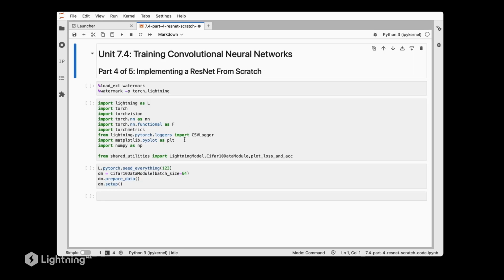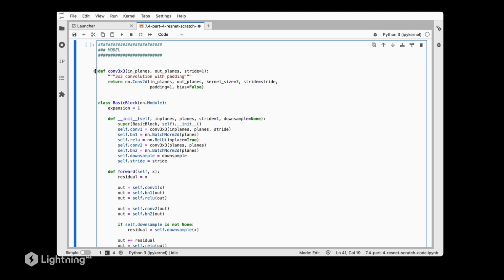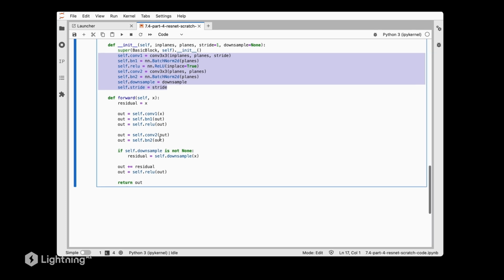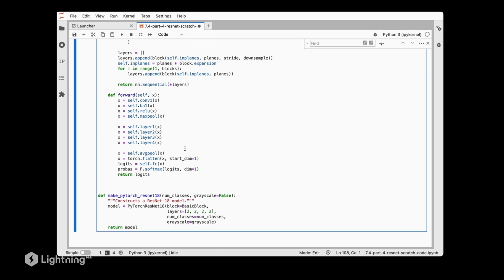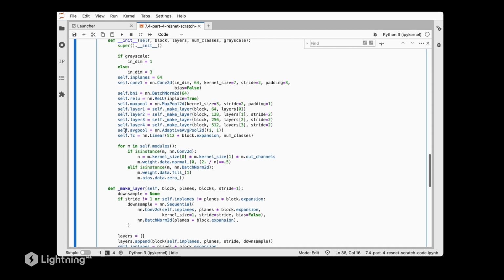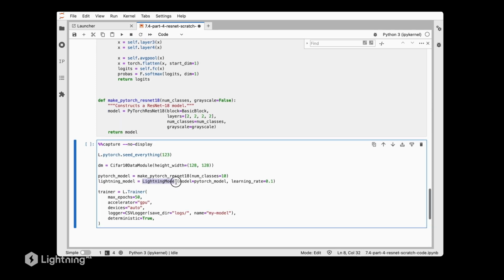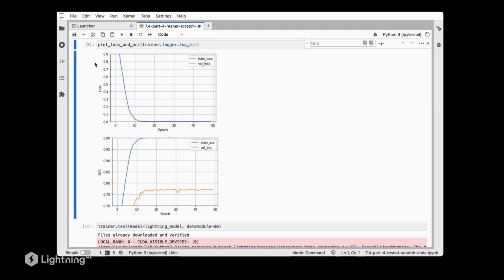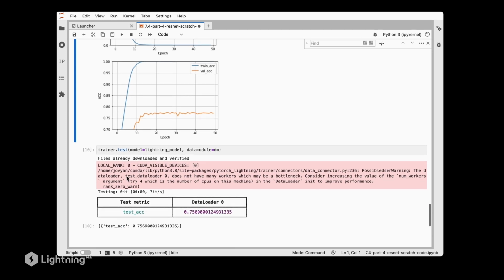Unit 7.4 | Training CNNs | Part 4 | Training a ResNet on CIFAR